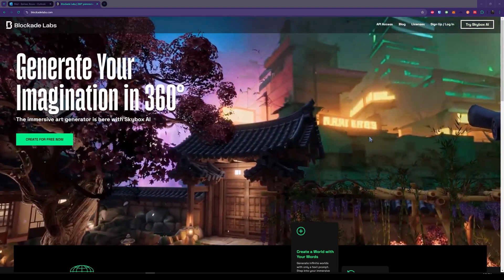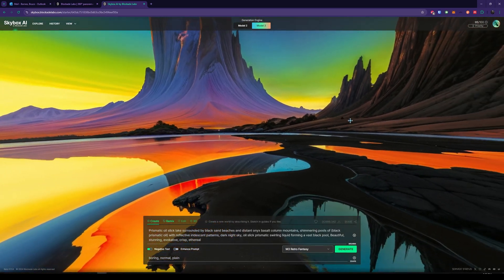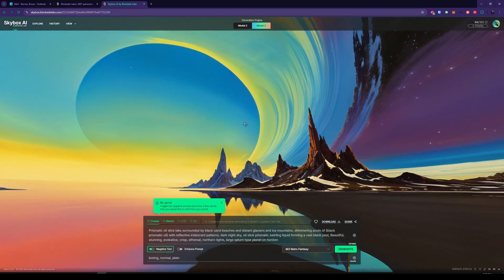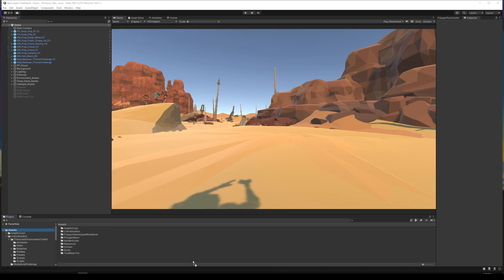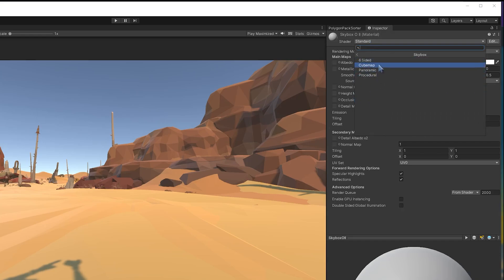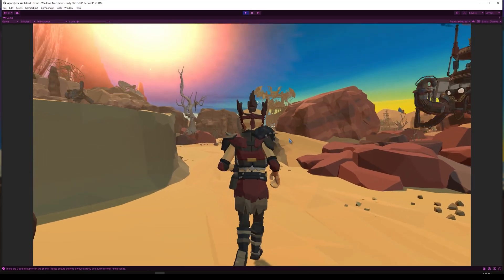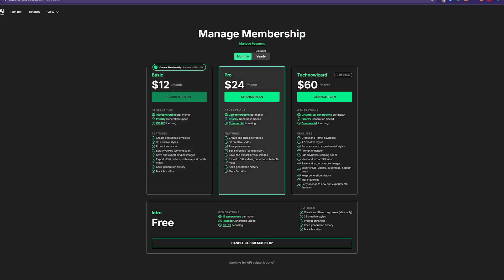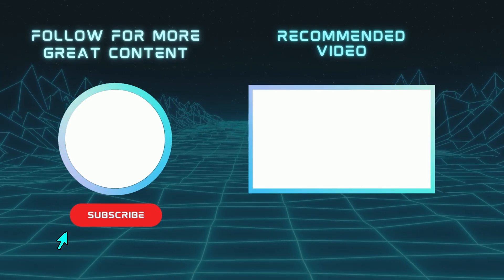Creating Custom Skyboxes with AI | Unity Tutorial Using Blockade Labs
Discover how to quickly create stunning custom skyboxes for your Unity games using Blockade Labs Skybox GenAI. In this tutorial, I’ll show you step-by-step how to generate, modify, and implement your own skyboxes—perfect for crafting unique game worlds. Whether you're building serene landscapes, futuristic cities, or fantasy realms, this guide will walk you through it all. Plus, learn tips on optimizing textures and materials for the best results in Unity.

🕐Timestamps
0:00 - Intro
0:28 - Creating a Skybox
1:42 - Downloading the Skybox
2:18 - Setting up the Unity Texture
2:49 - Material Setup
3:25 - Applying the Skybox
3:42 - Skybox Demo
4:10 - Pricing/Conclusion
5:21 - Outro

🎵 Music
None